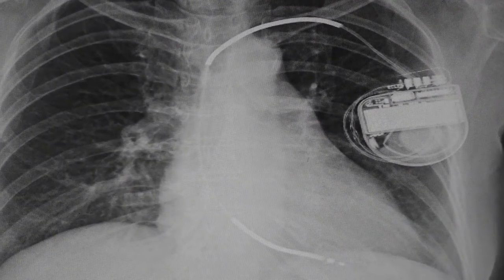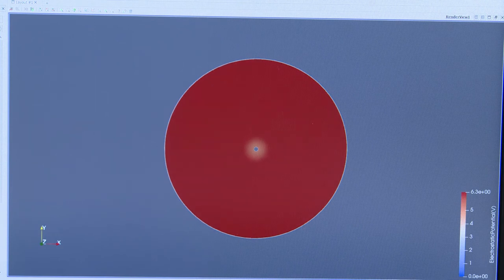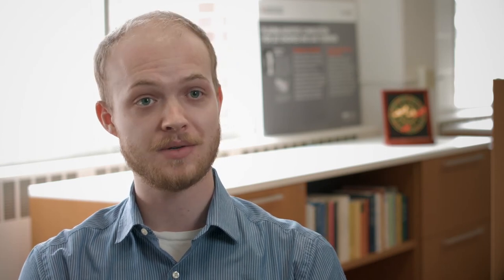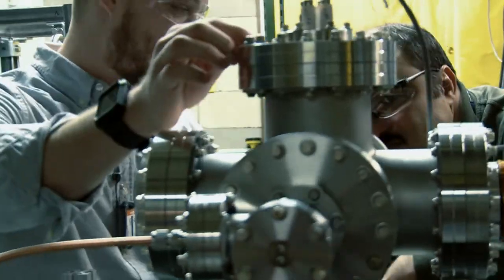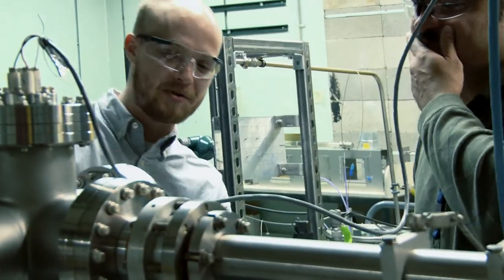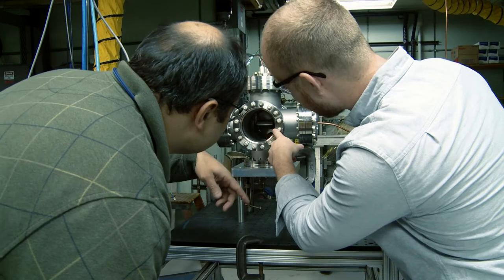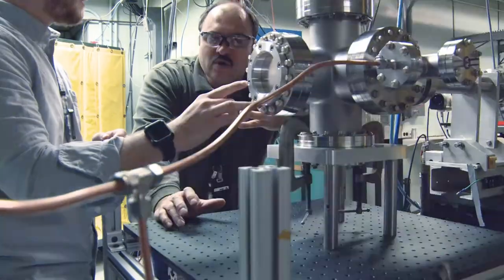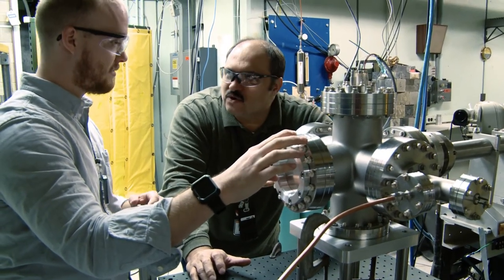Argonne Chain Reaction Innovations: Atlas Energy Systems